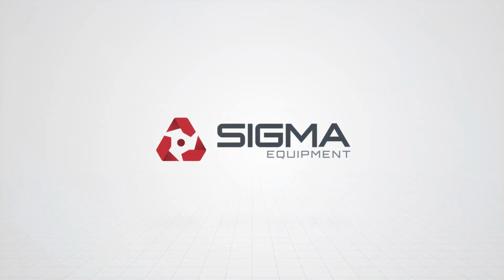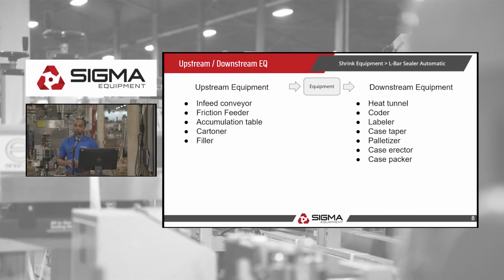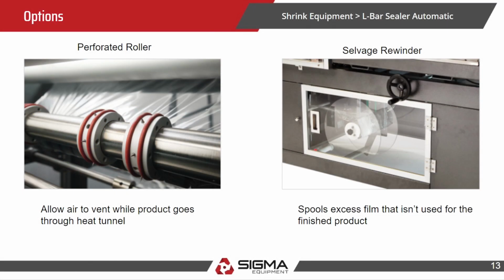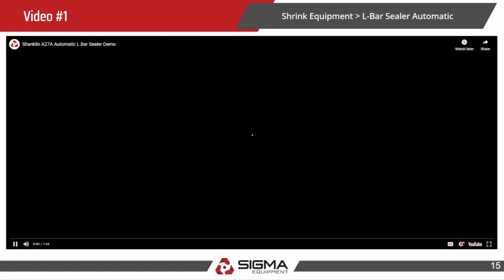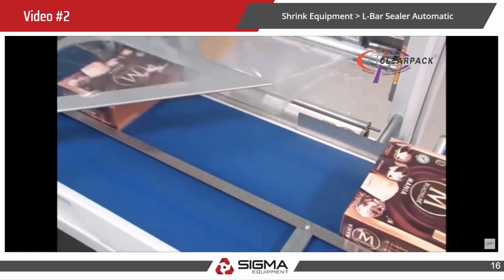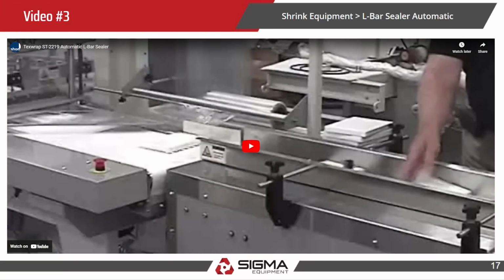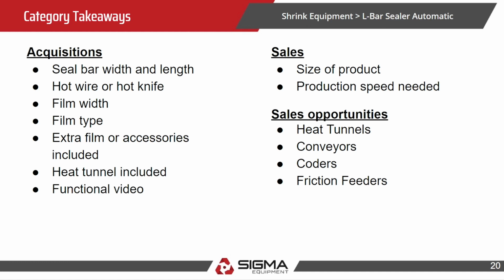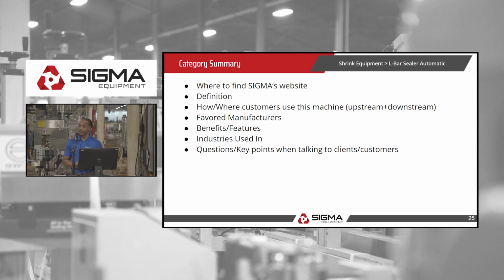Category Presentation - L-Bar Sealer Automatic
This presentation gives an overview of the L-Bar Sealer Automatic equipment category. This presentation gives a definition of the equipment, highlighted features, industries this equipment is used in, as well as other insightful topics from the SIGMA Group team.